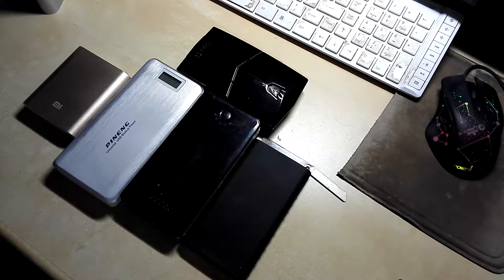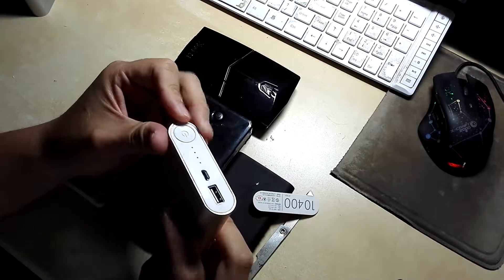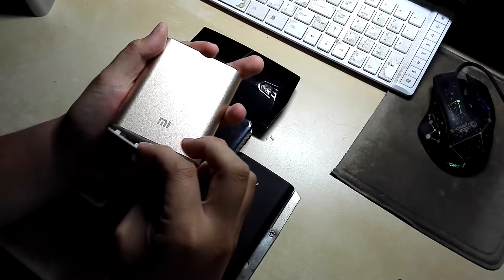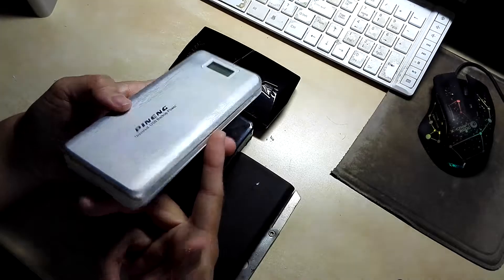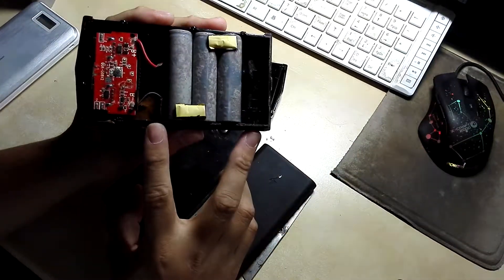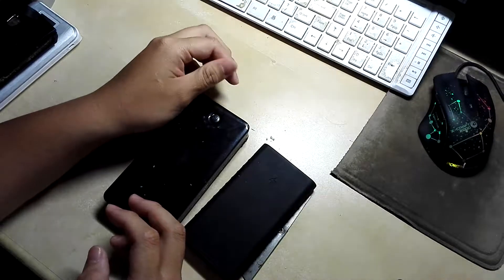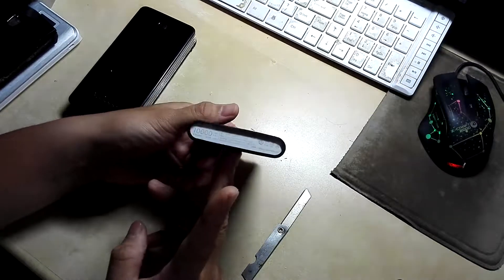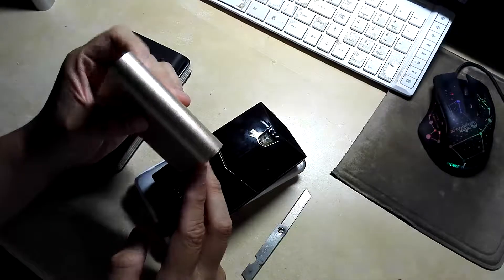Teardown of fake Powerbanks and why not to buy them!